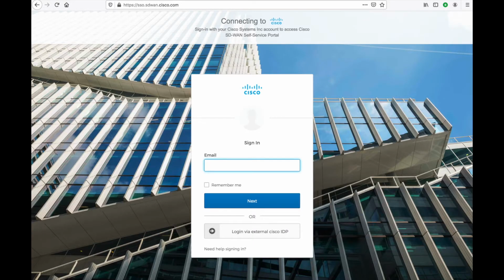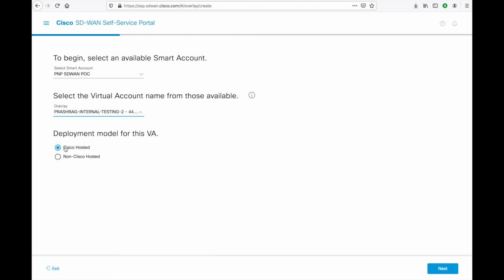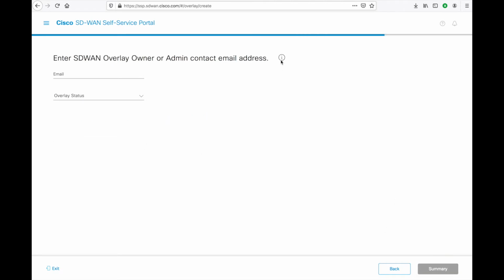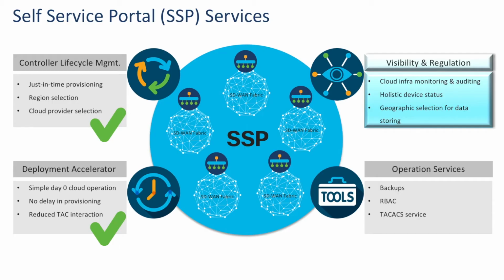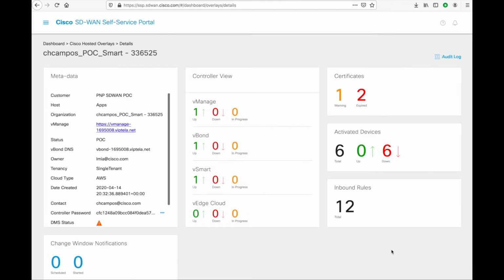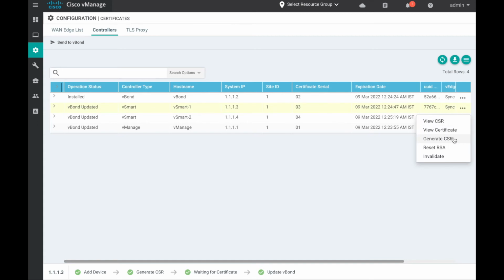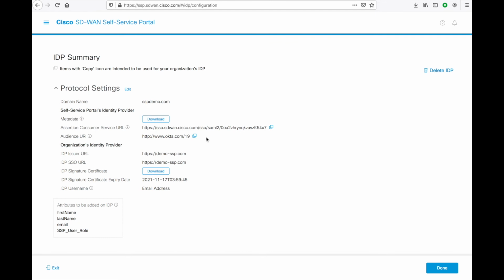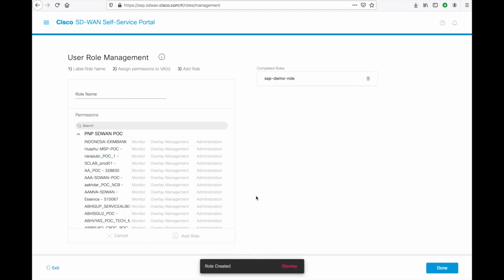Cisco SD-WAN: Self-Service Portal Demonstration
Cisco SD-WAN now features a Self-Service Portal (SSP) in which customers can manage the virtual infrastructure that hosts their controllers. In this video, we'll introduce you to the SSP. Be sure to check out the accompanying Introduction video as well